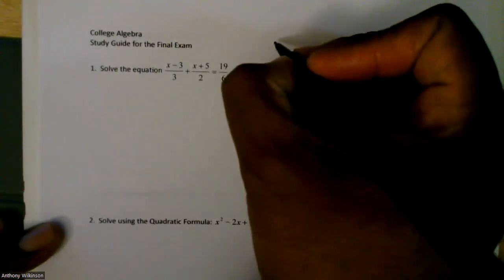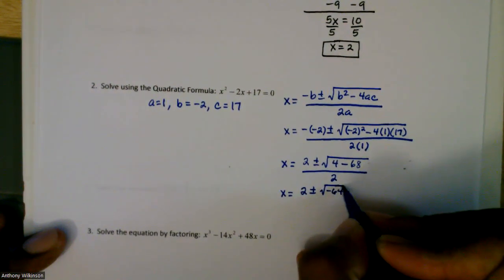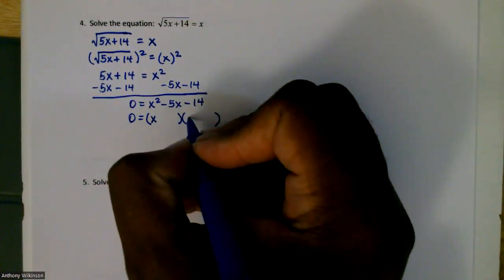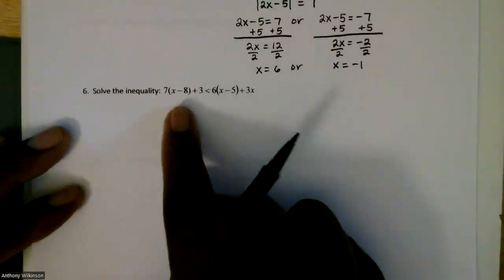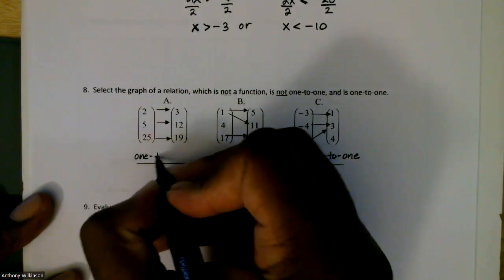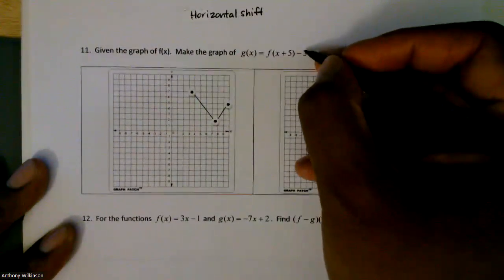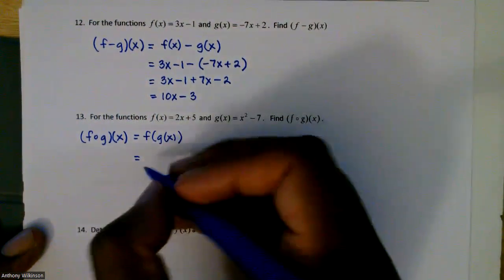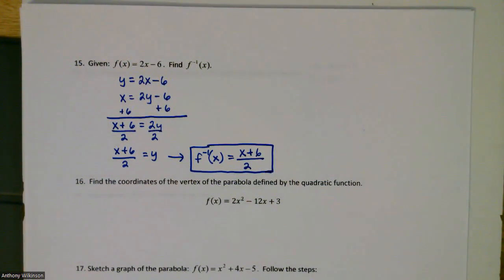MATH 1113 Review for Final Exam Part 1 FA22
This video is Part 1 the review for the final exam in College Algebra (MATH 1113) for the Fall 2022 semester.